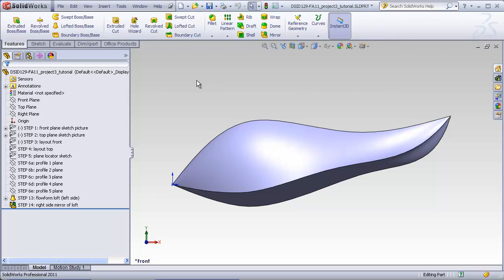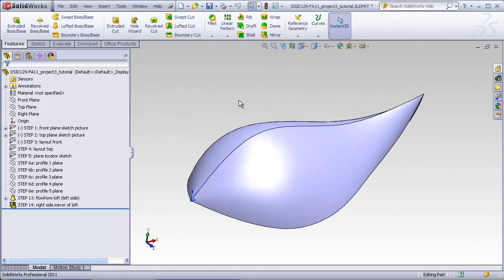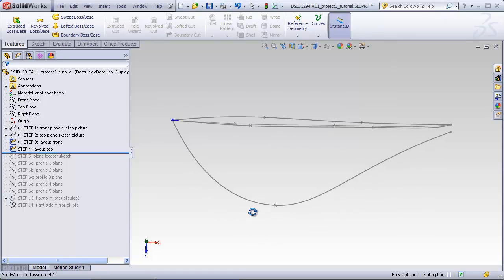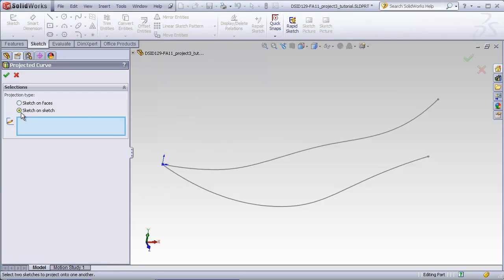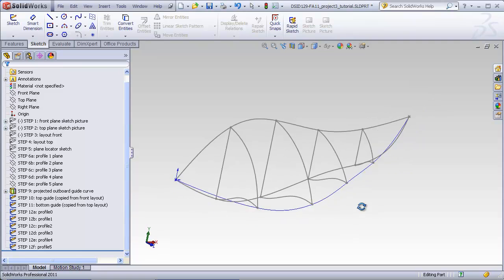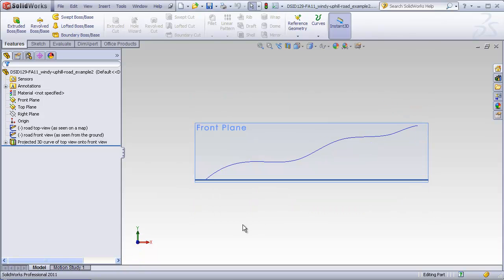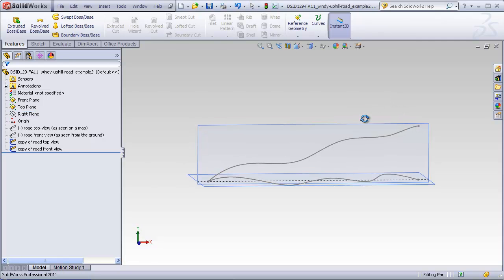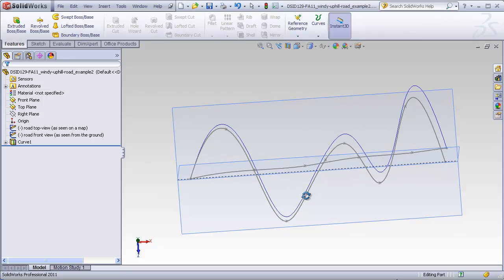DSID129, Solidworks Lecture, Projected Curves